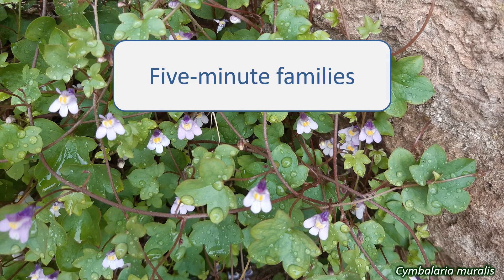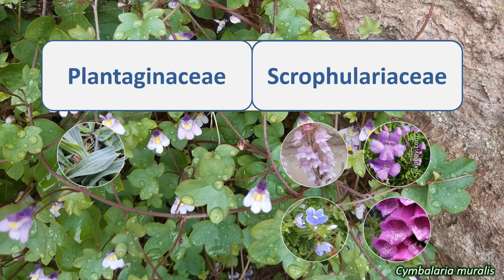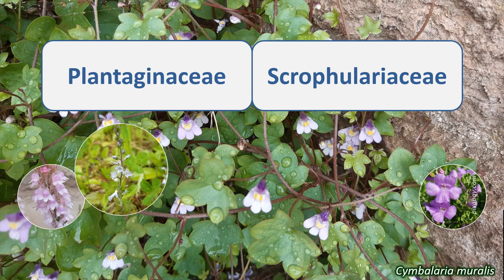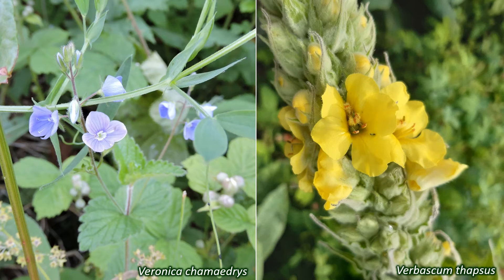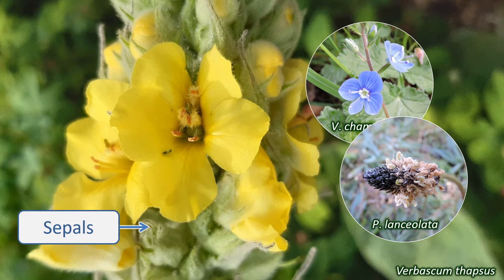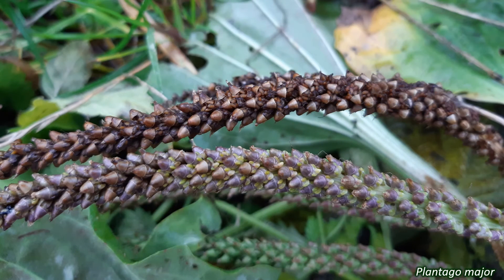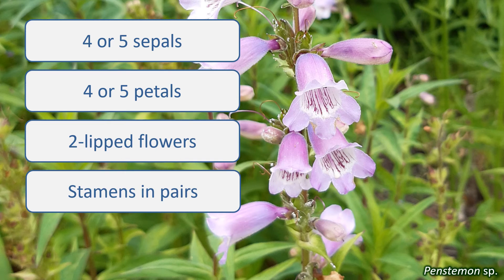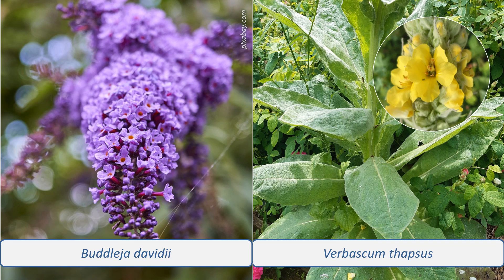Plantaginaceae & Scrophulariaceae - UK wildflowers - Five-minute families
This video is a bit different to previous Five-minute families ones, because today we are looking at two families together: the Plantaginaceae, or plantain family, and the Scrophulariaceae, or figwort family. This is because of the taxonomic history and characteristics of these 2 families. In the past, the Plantaginaceae was a relatively small family and the Scrophulariaceae much larger. The species in both each had a distinctive set of physical features. However, in recent years the use of molecular techniques that look at similarities and differences in the DNA of plants has revealed that many of the species in the Scrophulariaceae were better placed in other families. Quite a lot of them were reclassified into the Plantaginaceae. So, the Plantaginaceae now contains around 1900 species, and The Scrophulariaceae around 1880 species. Because these species were reclassified based on their DNA, rather than their physical appearance, these 2 families have a lot of species with the same set of features. Just to make things a bit more complicated, there are a few other families that some former Scrophulariaceae species have been moved into as well, like the Orobanchaceae, or broomrape family.

The Plantaginaceae and Scrophulariaceae are cosmopolitan in distribution, with species from these families found across the world, with many in temperate areas. Most of these species are herbaceous or shrubby, with a few trees. There are annuals, biennials and perennials. The Plantaginaceae and Scrophulariaceae contain many ornamental species, like Veronica, speedwells and hebes, Antirrhinum majus, snapdragon, and Penstemon, beardtongues, in the Plantaginaceae, and Buddleja, butterfly bushes, and Nemesia in the Scrophulariaceae. Some have been used medicinally, like Digitalis, foxgloves, in the Plantaginaceae and Verbascum thapsis, greater mullein, in the Scrophulariaceae. Mullein is also an invasive weed in some countries in has been introduced to.

In the UK, species in these families are herbaceous or shrubby and include annuals, biennials and perennials. Wild UK Plantaginaceae include Digitalis purpurea, foxglove, Veronica such as V. chamaedrys, germander speedwell and V. montana, wood speedwell, Cymbalaria muralis, ivy-leaved toadflax, Linaria vulgaris, common toadflax and, of course, Plantago, the plantains, like Plantago major, greater plantain, and P. lanceolata, ribwort plantain. Wild Scrophulariaceae include Scrophularia nodosa, common figwort, and Verbascum thapsus.

Plants in these families mostly have irregular flowers, meaning they are only symmetrical along one axis or plane. The Veronica species have flowers that are closer to being regular in shape, symmetrical in more than one plane. The Plantago species have regular flowers, but this is not easy to see as they are tiny and grow in dense spikes. The flowers have 4 or 5 fused sepals and 4 or 5 petals, also joined into a tube. The petals in many species are modified to form and upper and lower lip, often with 2 lobes on the upper lip and 3 lobes on the lower lip, such as can be seen in this Linaria vulgaris. Some also have a spur on their flowers, which holds nectar. The aquatic species in Hippuris and Callitriche, mare’s-tail and water-starworts, have no sepals or petals. The flowers have 4 or 5 stamens; Veronica have only 2. Often there is a pair of longer stamens and a pair of shorter stamens.

The ovaries of the flowers are superior, attached above the rest of the floral parts, and consist of 2 lobes fused together. There is one stigma per flower and this is attached on top of the fused ovaries, unlike in the Lamiaceae, where the stigma emerges from between the 4 lobes of the ovary. The flowers are mostly pollinated by insects and they form 2-celled capsule fruits. The capsules break open to disperse the seeds.

The leaves in these 2 families vary widely, ranging from simple to compound and entire to divided, mostly simple. In some species they are arranged alternately on the stems, and in some they are arranged oppositely on the stems. In Hippuris they are whorled. However, none of them have stipules.

Because of the variability in features between species, it’s not easy to summarise identifying characters for the Plantaginaceae and Scrophulariaceae, but here goes. The flowers have 4 or 5 sepals and 4 or 5 petals, are often 2-lipped and the stamens are often in pairs of different lengths. The fruits are capsules. The leaves vary in shape and arrangement.

See if you can find these species when you’re out and about:

In the Plantaginaceae:
• Plantago lanceolata, ribwort plantain...
• Digitalis purpurea, foxglove...
• Veronica chamaedrys...

And in the Scrophulariaceae:
• Buddleja davidii, butterfly bush, a common non-native garden escape with two-toned leaves and big spikes of purple flowers
• Verbascum thapsus, greater mullein, with a rosette of large, woolly leaves and large yellow flowers in spikes